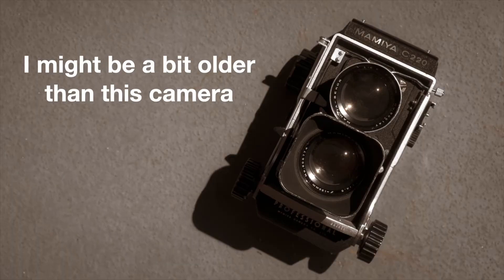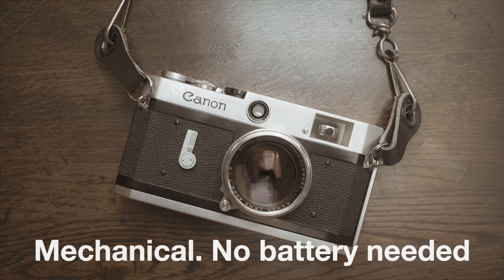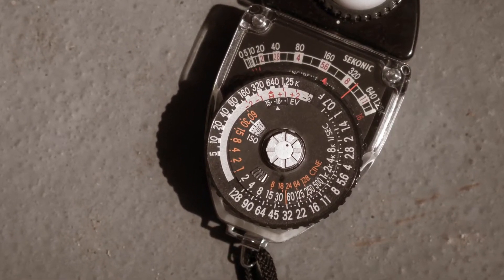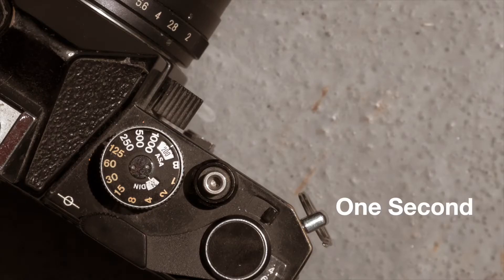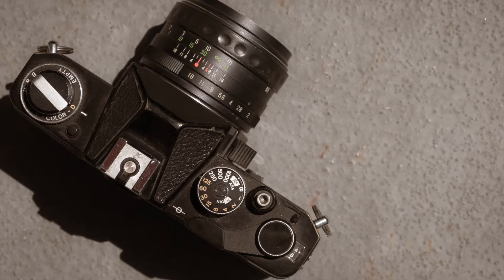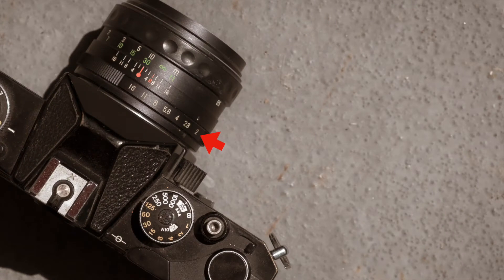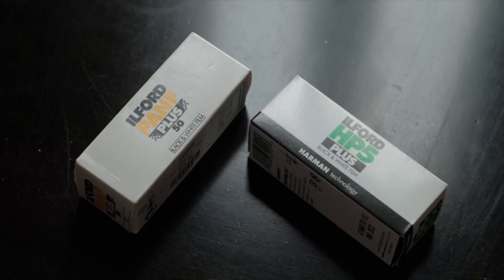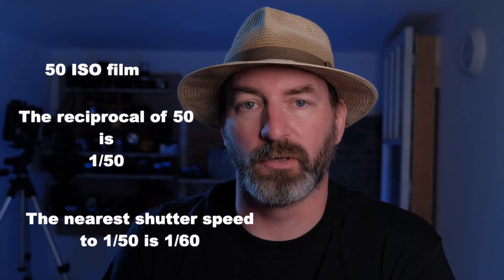Use the Sunny 16 to correctly expose photos - a how to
It's useful to be able to judge the quantity of light in a scene so you can set your camera up quickly for the situation. The Sunny 16 rule gives you a great starting point to reference from. Understanding it is a fundamental concept that will improve your readiness when on location.

Many mechanical film cameras were made without light meters. Before electronics became common, photographers used guides and easily remembered exposure frameworks to make correctly exposed images, if they were caught without a light meter. The Sunny 16 rule was one of those guidelines that were frequently used.